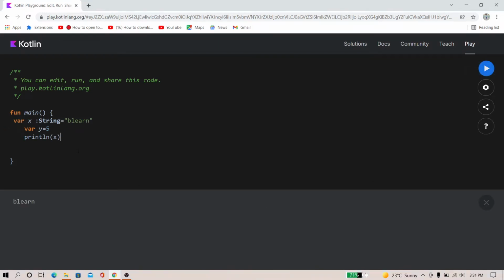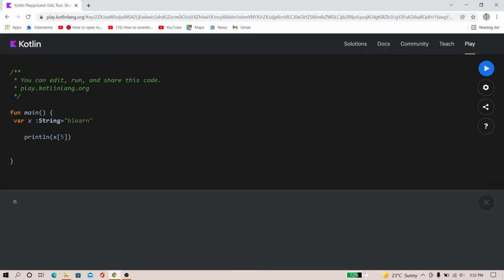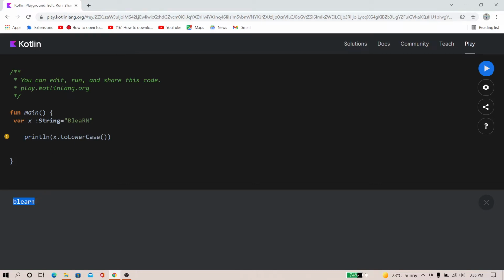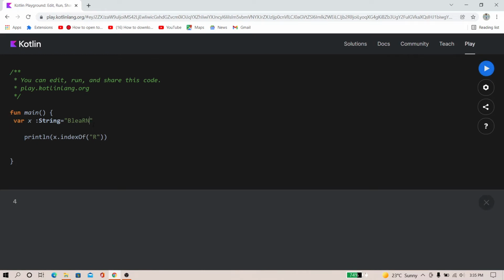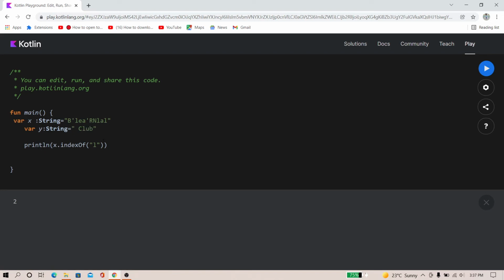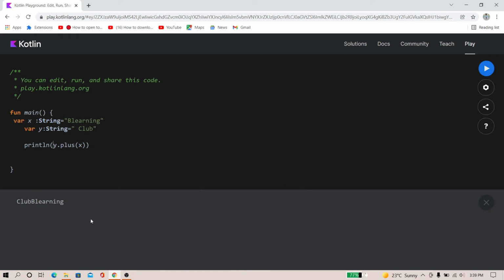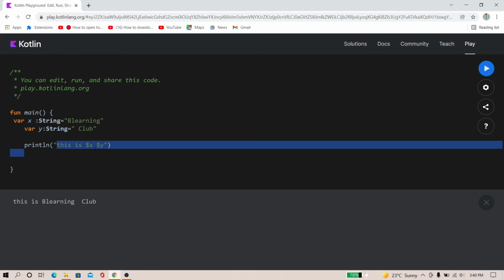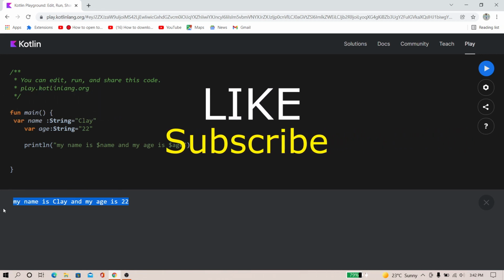Kotlin Tutorial : Kotlin Strings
Kotlin Tutorial : Kotlin String
strings and method of strings in kotlin tutorial
kotlin full course for beginners and kotlin is official language for android development . in this course you will zero to hero in kotlin . learn kotlin from basics , kotlin is growing programming language , also in this course you will get some assignments and pdf time to time ; no prior knowledge is required

benefits from the course :
*No prior knowledge is required
*get pdf notes and assignments
*zero to hero in kotlin
*after  the course you will start developement
*also discussed some real world project in this course

kotlin pdf notes :
upload soon

kotlin assignments ::
upload soon

kotlin course for beginners
kotlin strings